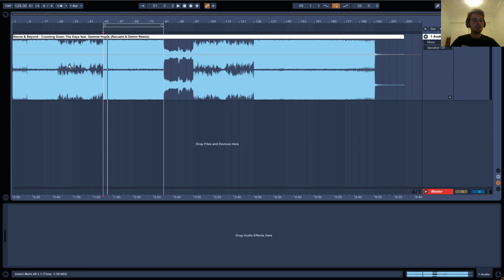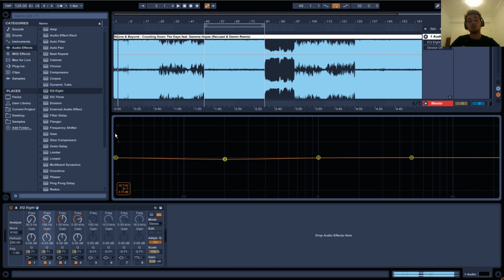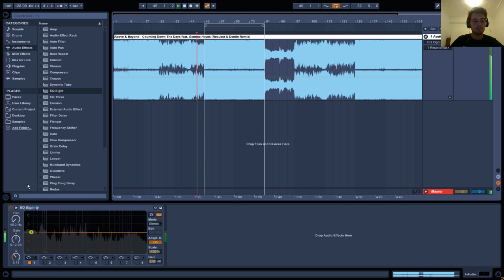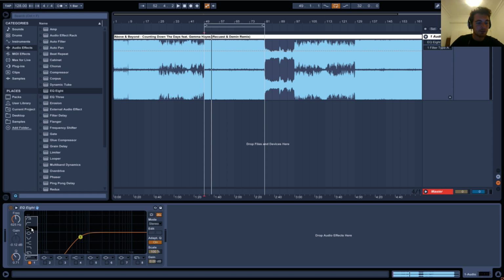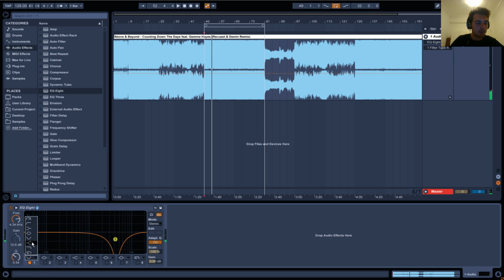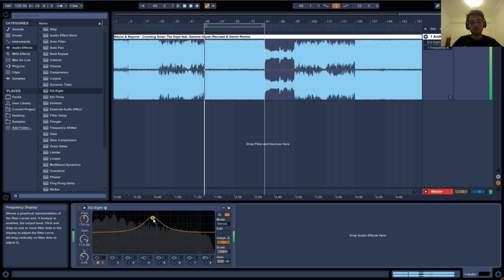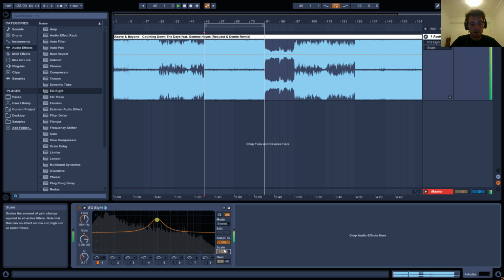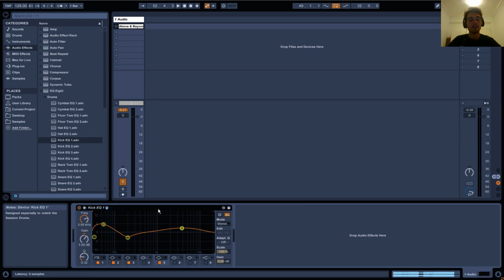Ableton Tutorial: EQ8 [Complete Guide]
Tutorial requested By: Draigle